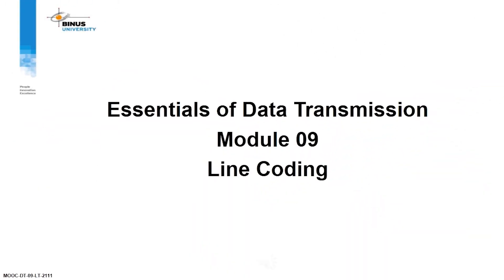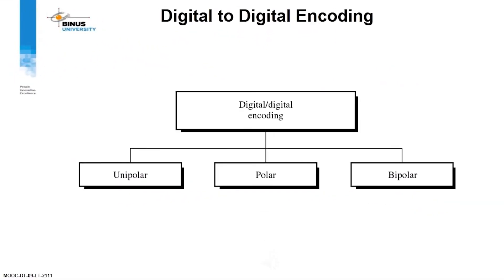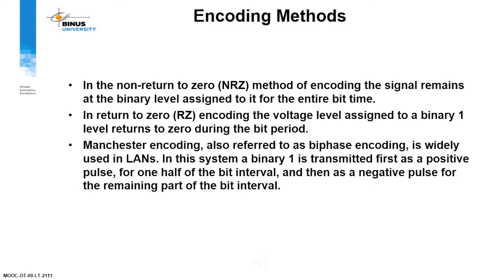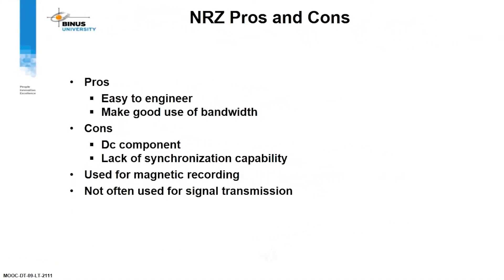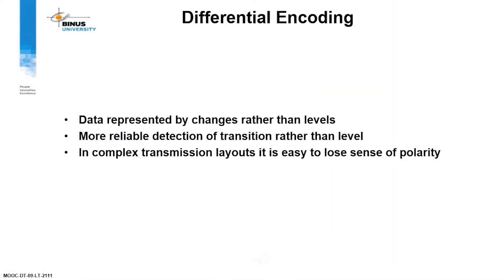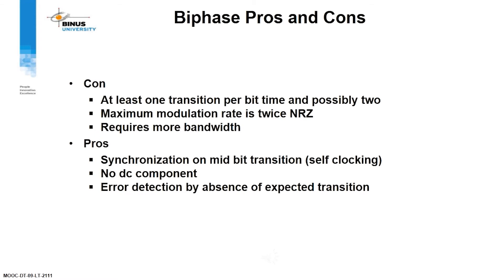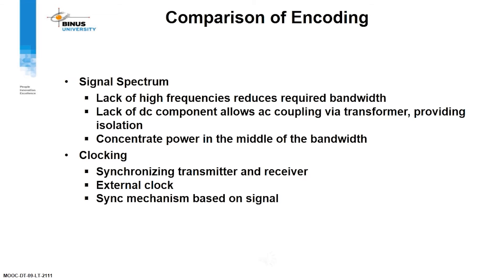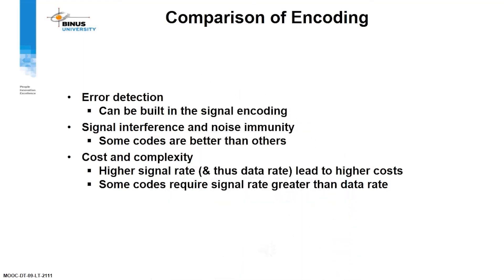09. Line Coding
Credit title:

Subject Matter Expert : Dr. Ir. Lukas Siswanto Tanutama, M.M.
Dokumenter: Binus University
Uploaded by: Knowledge Management and Innovation Binus University